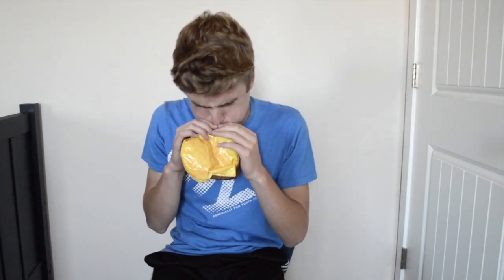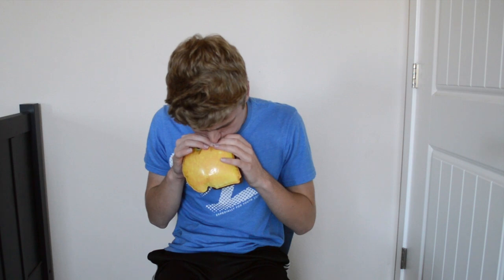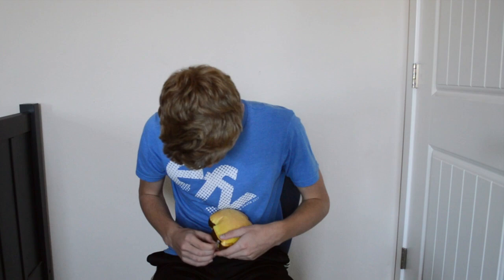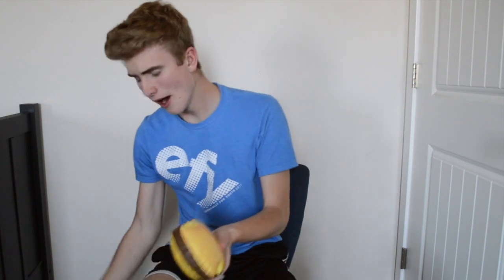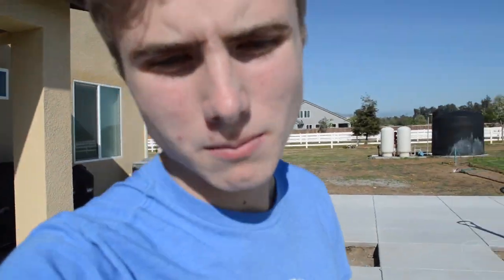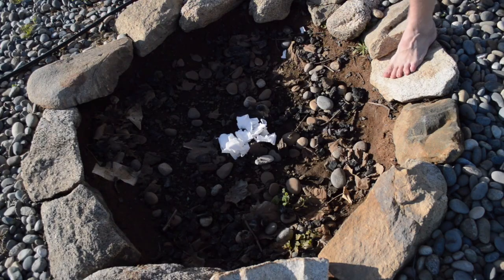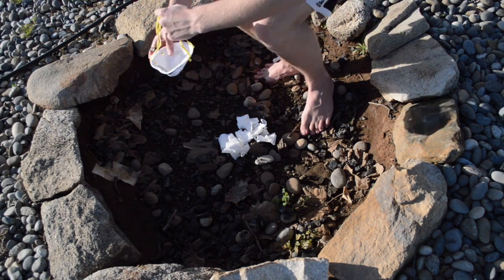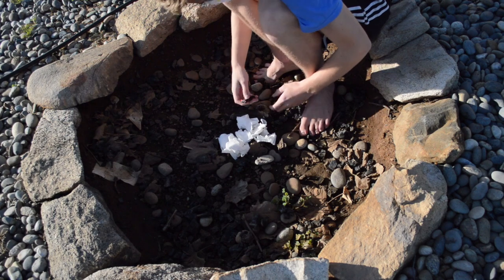Emergency Inflatable Toast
Product provided by Elora Industries, Inc.